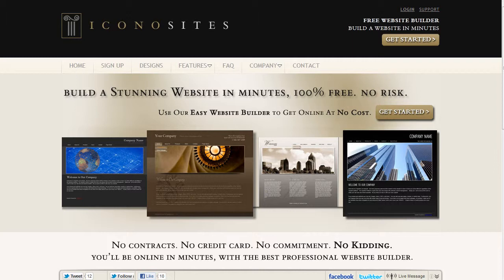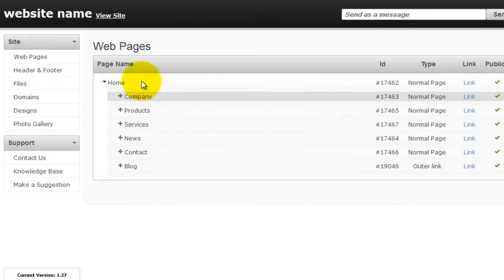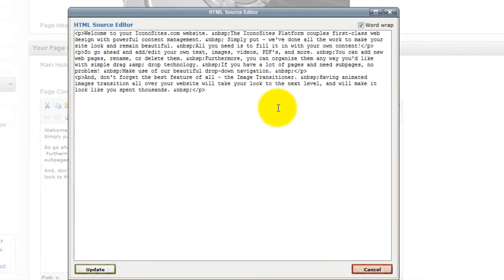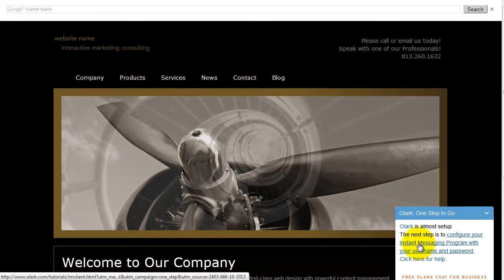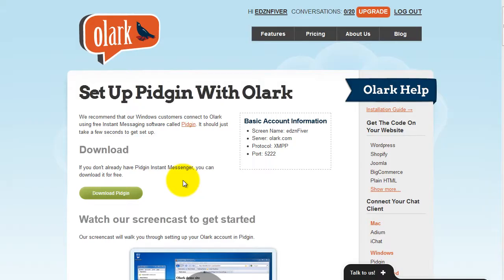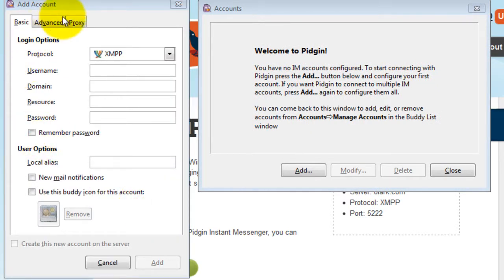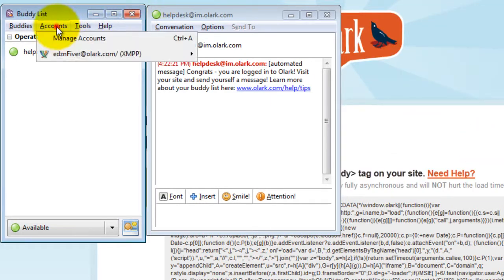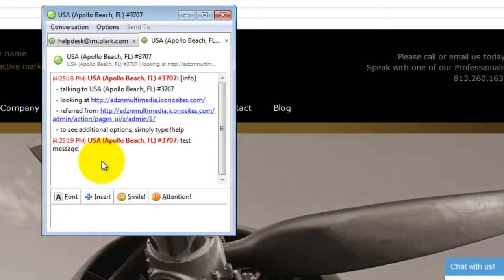How to Add Chat to Your Website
- In this video tutorial, we'll show you how to add chat to your website, and we'll do this using the IconoSites website builder.